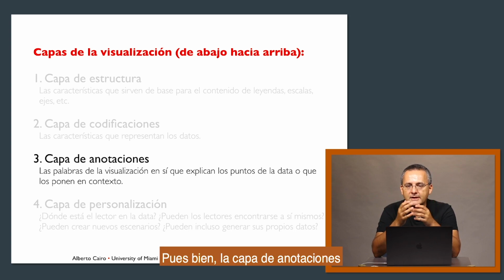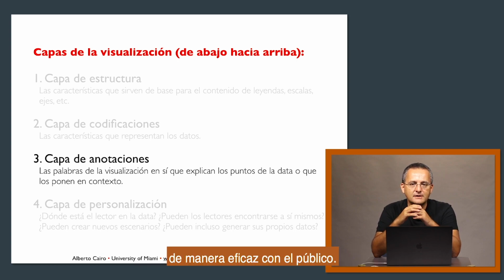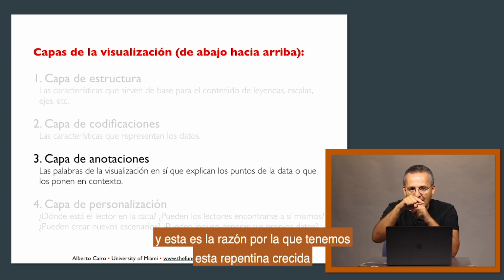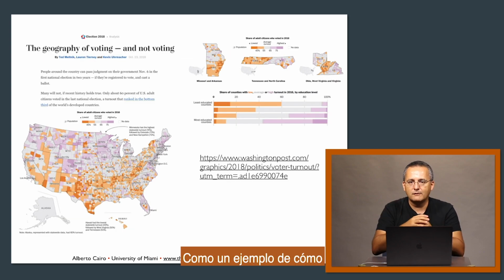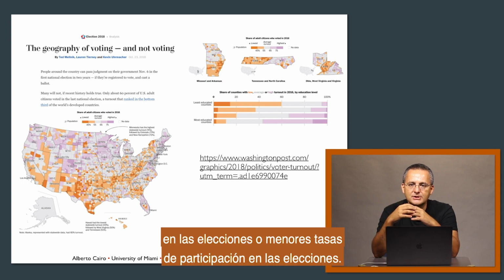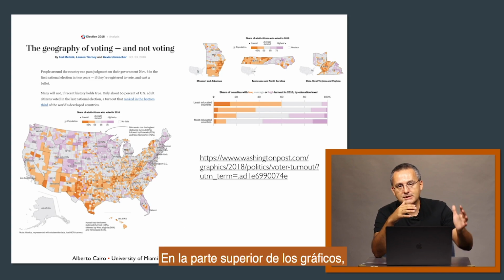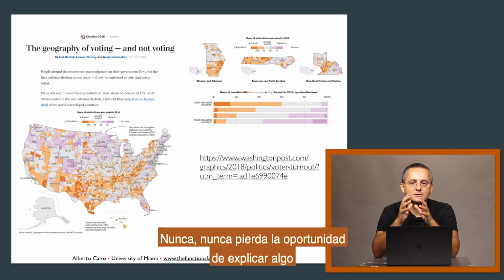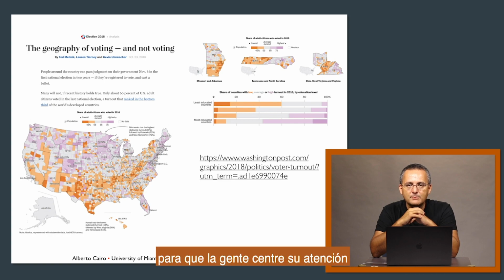La capa de anotaciones